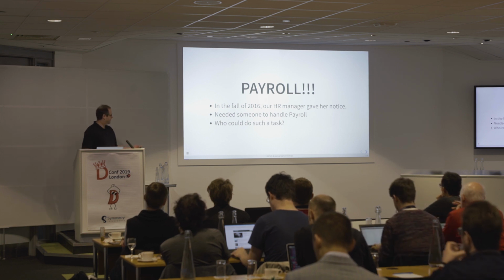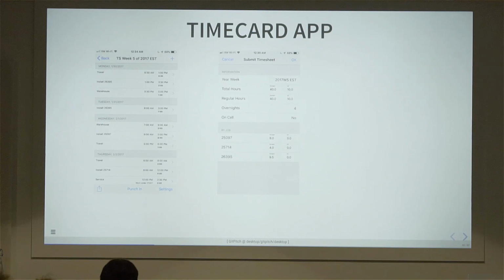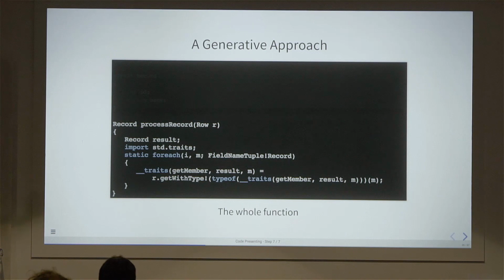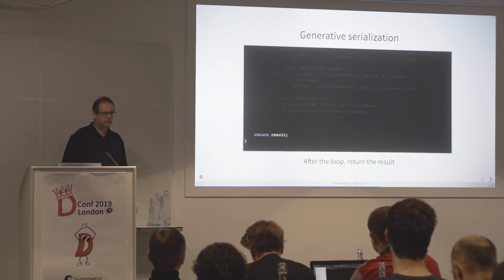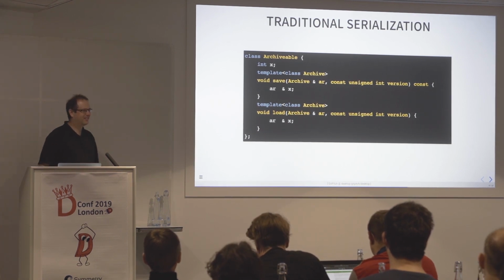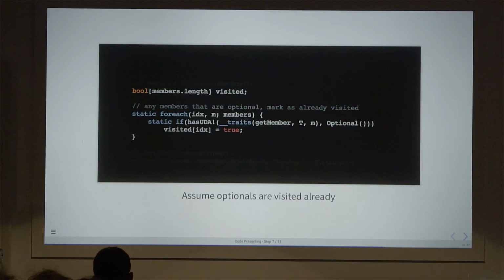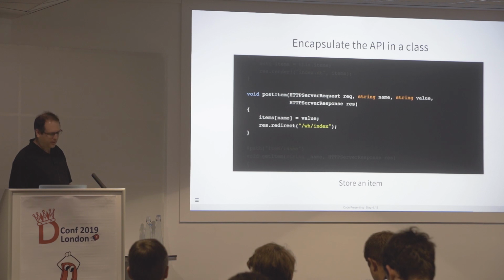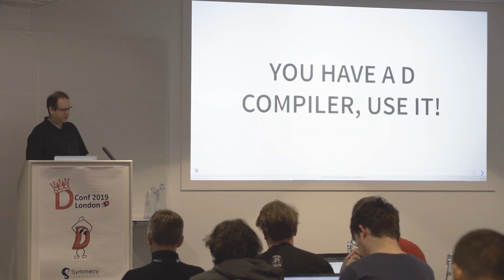DConf 2019: D is for DeSerialization -- Steven Schveighoffer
Why is it that every time I write some project in D, I end up writing a serializer? I believe the reason lies in the ease with which you can use D to write generative code. It comes down to the fundamental truth that writing code that rids you of boilerplate is not only fun and satisfying, but when it’s easy, you feel foolish not to do it! With D, teaching the compiler how to write code is easier than with any other language I know, and everyone should be doing it.